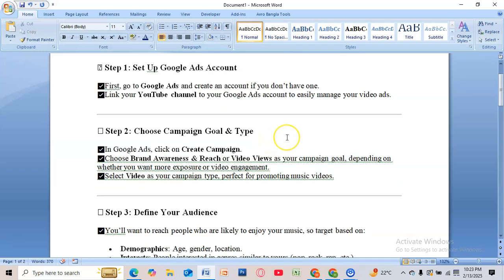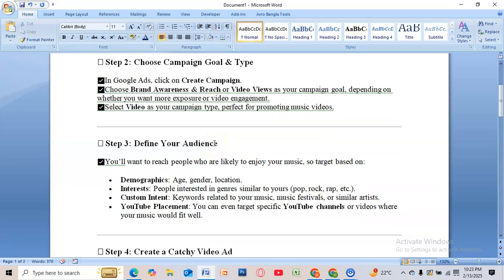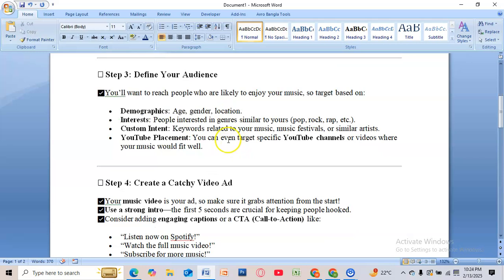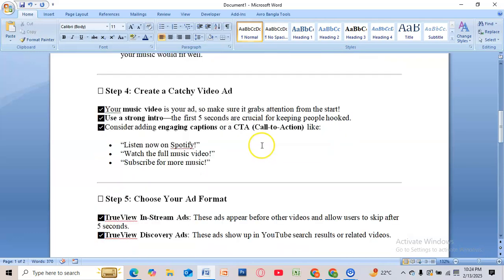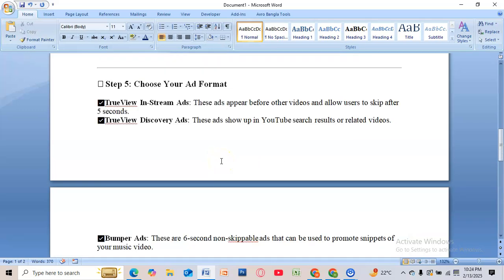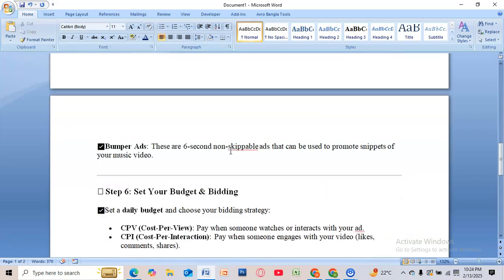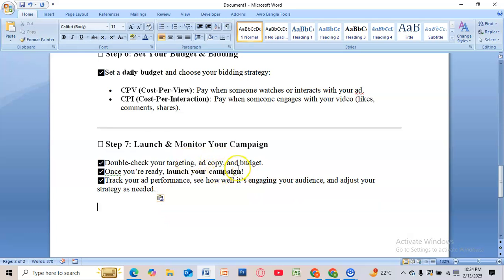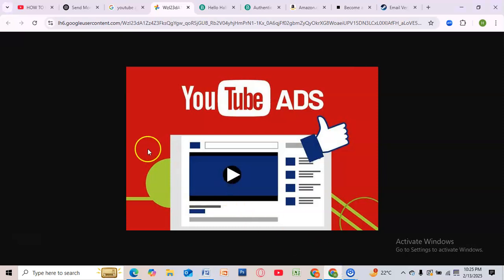HOW TO RUN YOUTUBE ADS FOR MUSIC VIDEO 2025! FULL GUIDE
- "Learn how to run YouTube ads for your music video in 2025 with this simple step-by-step guide! Watch now to promote your music and reach a wider audience with effective YouTube advertising strategies!"